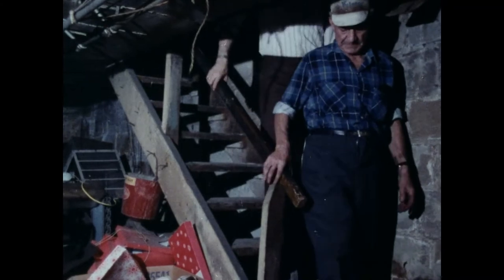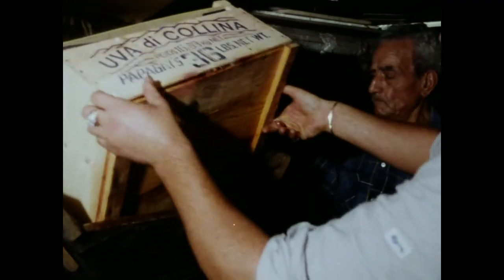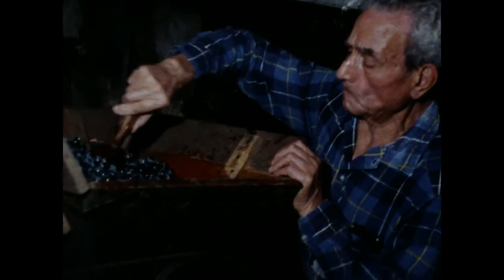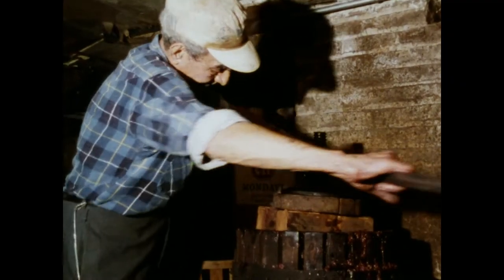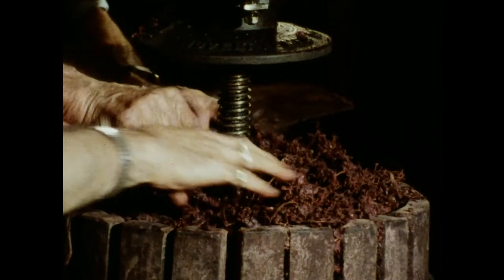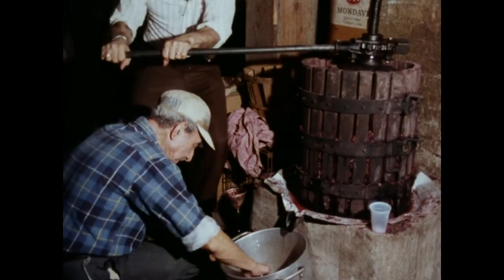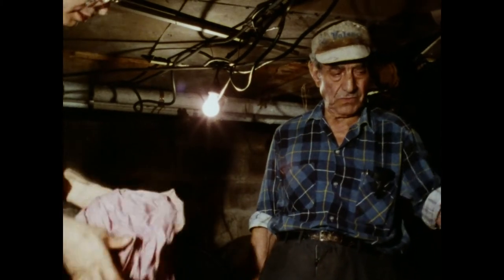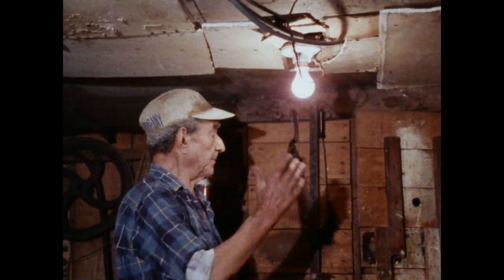UNCLE FRANK'S WINE - 12 minutes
A short film about Uncle Frank, who made homemade wine in his wine cellar in Staten Island for 50 years. Some years he had 60 gallons of powerful red wine that really knocked you out, and some years he had 60 gallons of vinegar. He was an amazing man.